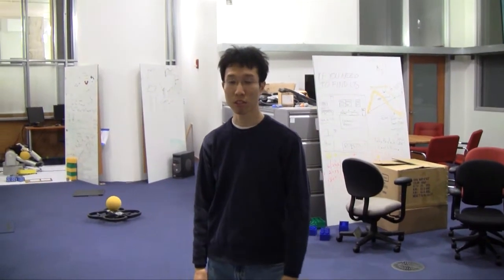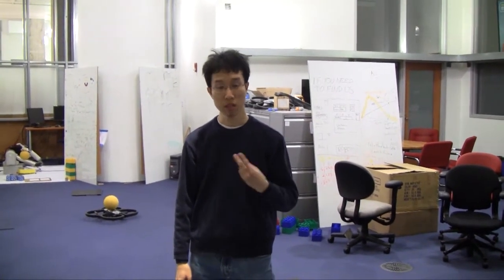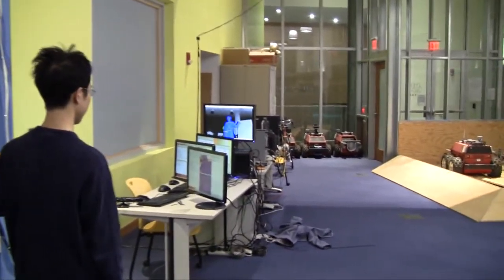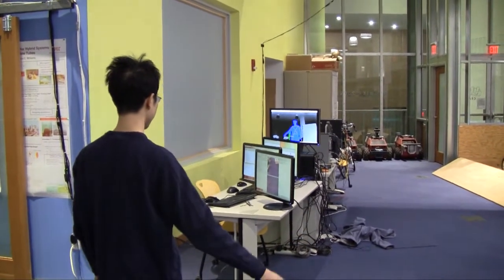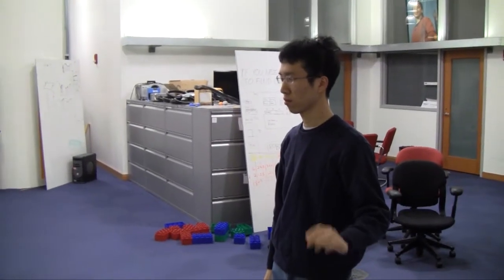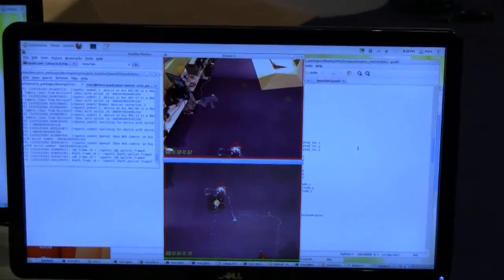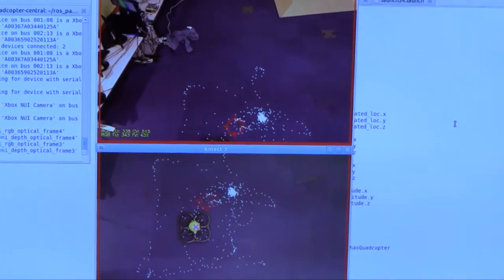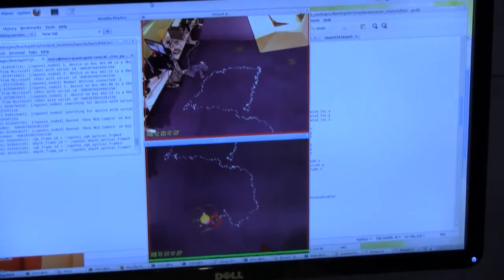Control ARDrones using Gestures